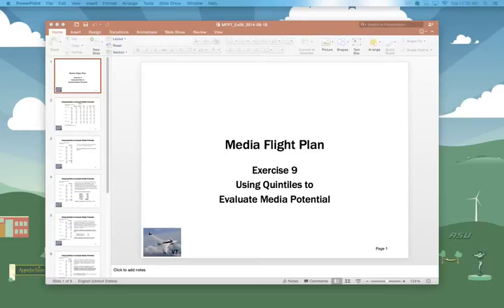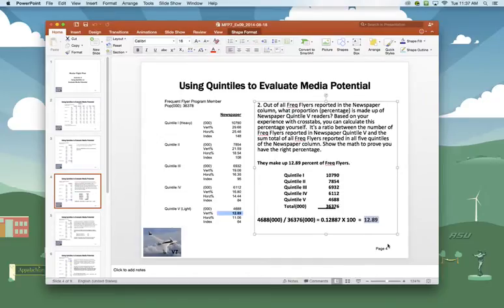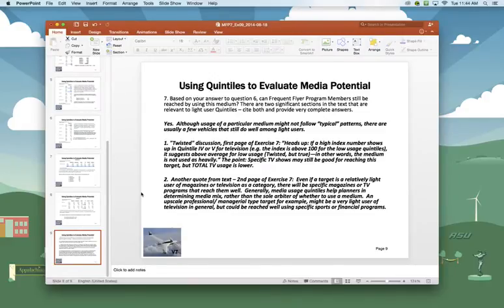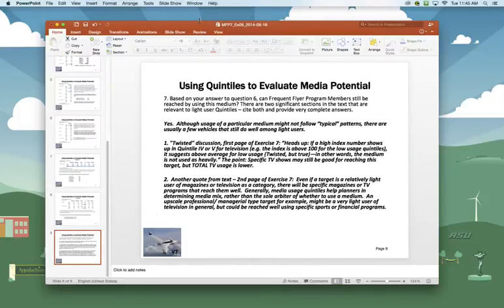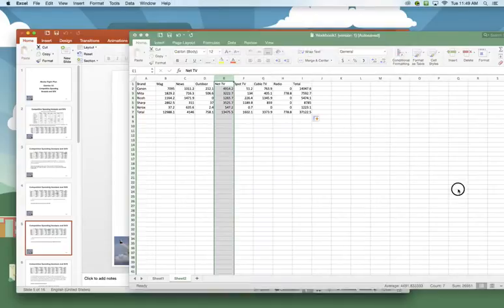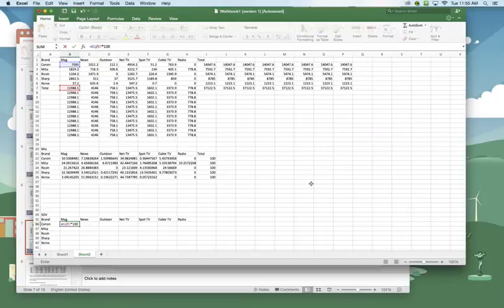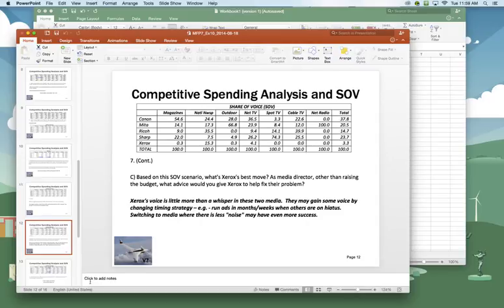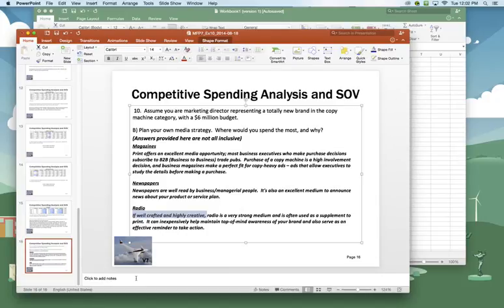MFP 9 & 10